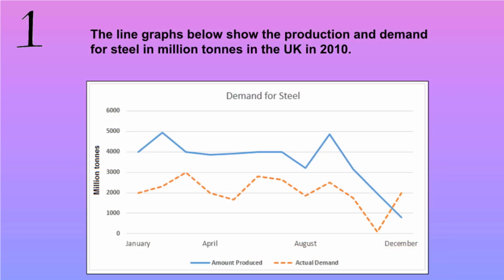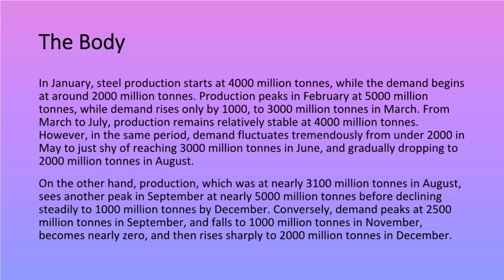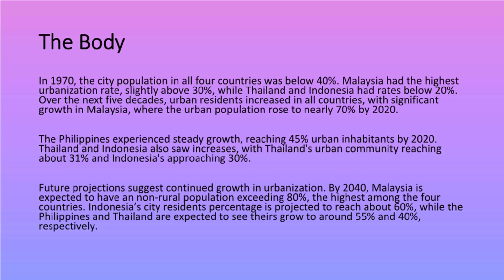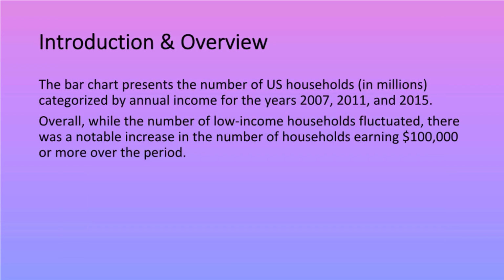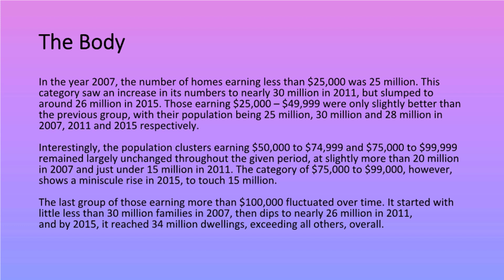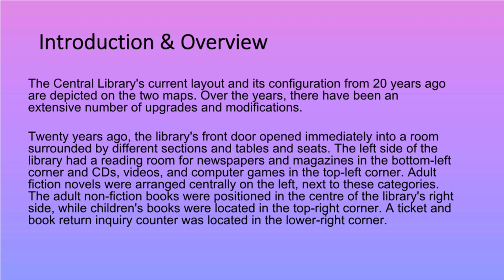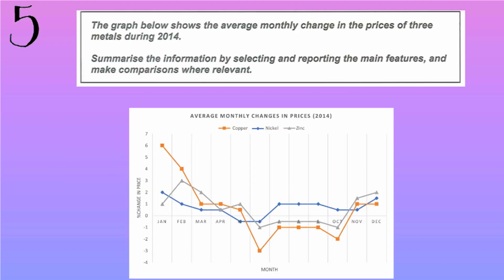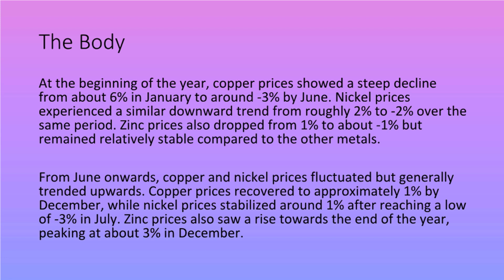IELTS Task 1 Academic Samples | Writing Task Band 9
This video shows 5 samples of IELTS Academic Task 1 which appeared in the recent IELTS tests.

For detailed understanding of IELTS Academic task 1, please refer to these videos:

Write to us and let us know what other samples you would like to see.

Join our online sessions to get the best possible Band.